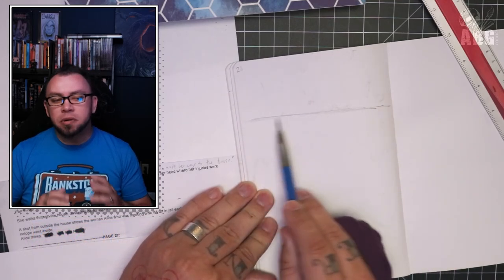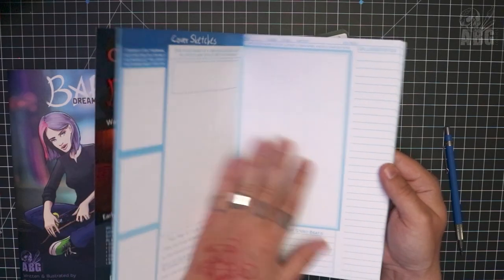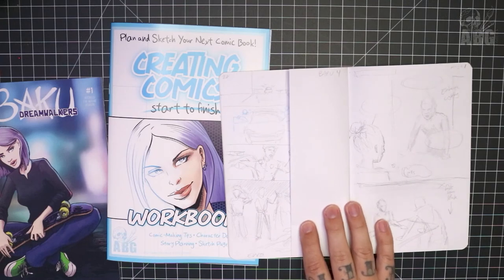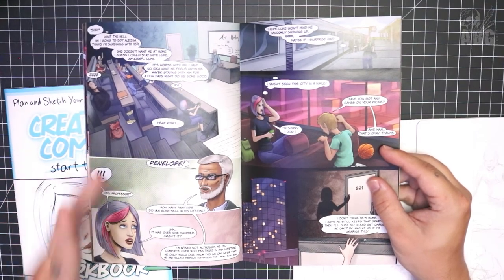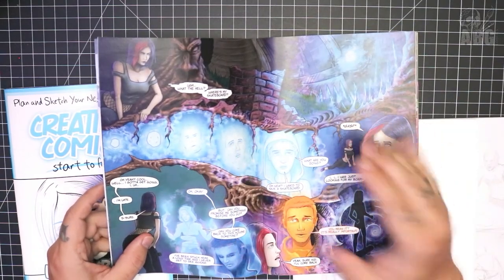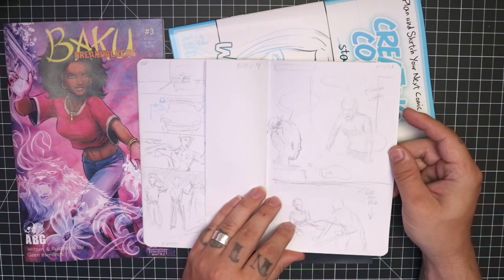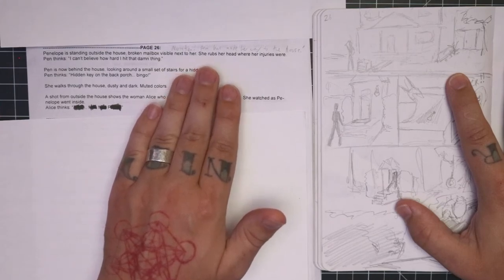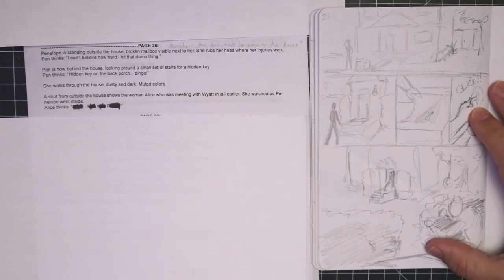Rough Sketching Your Comic Book Pages - Creating Comics Start to Finish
Probably (for me) the most exciting part of the creation process is when I sit down and start sketching out the page roughs of my comic book. It's important to do rough sketches and mockups of your pages so you can nail down details and compositions long before you spend any time doing detailed work. This makes it much easier to make changes and spot potential mistakes and corrections early on in the creation process!

All opinions and views in this video are my own.

DRAWING SUPPLIES:
Staedtler 2mm Lead-Holder Pencil
Staedtler Carbon Lead 2mm (x12 black)
Staedtler Carbon Lead 2mm (x4 red, x4 blue, x4 black)
Staedtler White Plastic Eraser (3 pack)
Staedtler Pencil, Lead, & Eraser Kit
Staedtler Rotary Sharpener for 2mm Lead
Electric Eraser Kit (LOTS of refills)
Strathmore 11”x17” Bristol Paper (white, no lines)
Strathmore 11”x17” Bristol Paper (white, blue lines)

INKING SUPPLIES:
Speedball Waterproof India Ink (2 ounces)
Speedball Waterproof India Ink (1 pint)
Porcelain Palette for Ink/Paint
Copic Multiliner Inking Markers (9 markers)
Uniball White Gel Pen (3 pack)
Dr PH Martin's Pen-White Ink
Fine Detail Brush Set (x12 brushes)

OTHER SUPPLIES:
Artist’s Stencil Set
Helix Circle Maker Tool
Staedtler Compass Set
Work/Cutting Mat
18” Clear Grid Geometry Ruler

TECH:
Plustek Large Format Scanner (11.7”x17”)
Wacom Cintiq 22HD